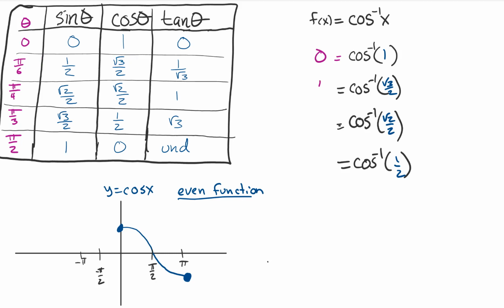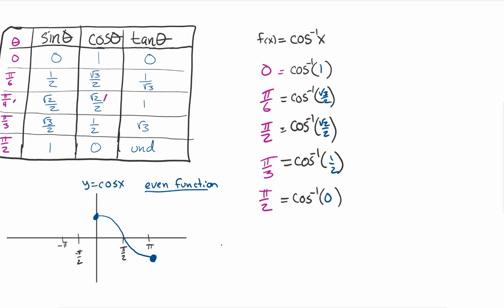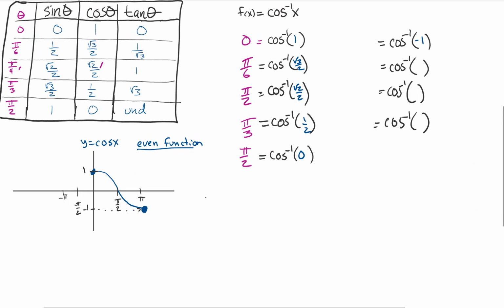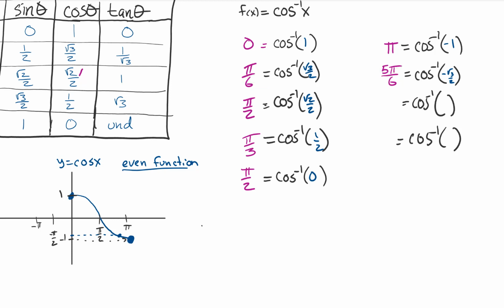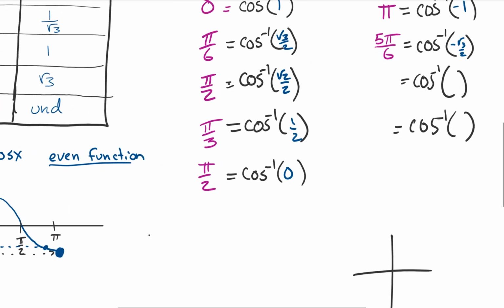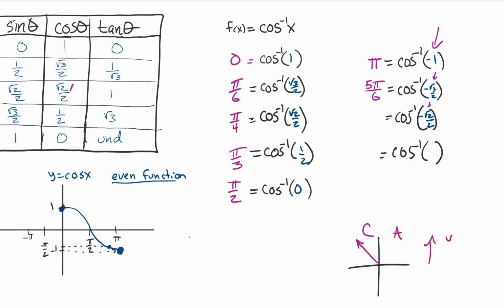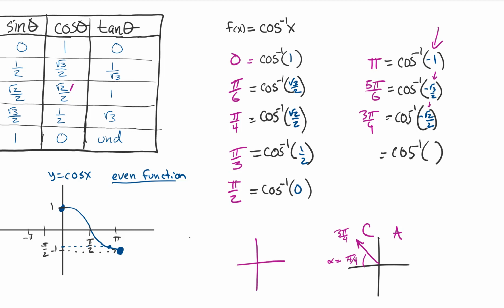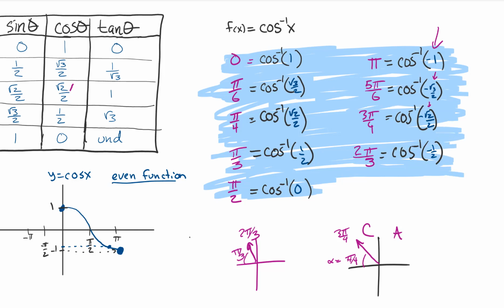3.1.4 Inverse Cosine is a Jerk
Told you so